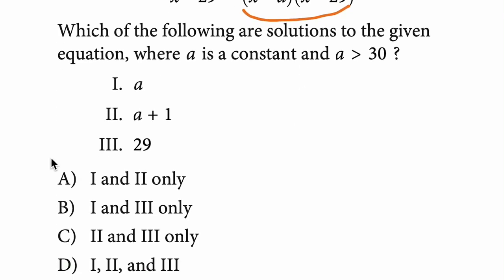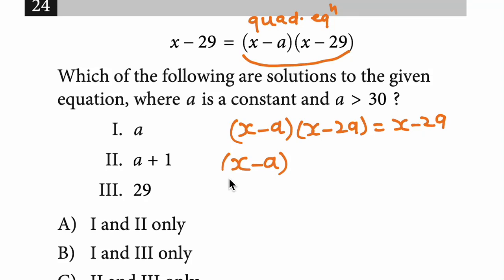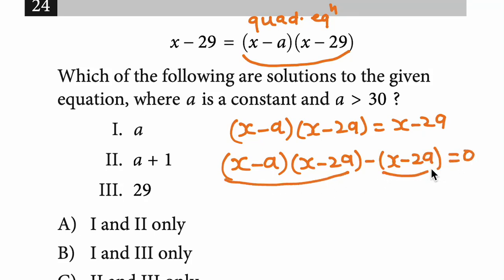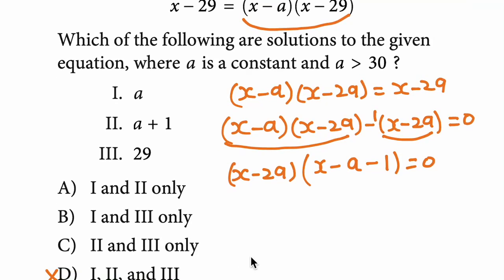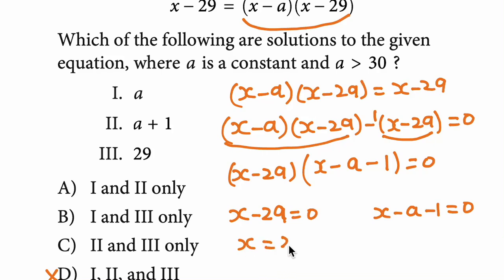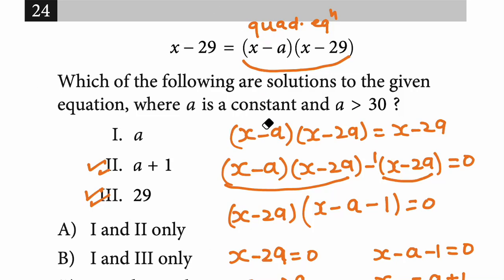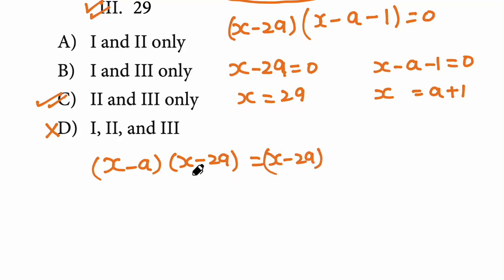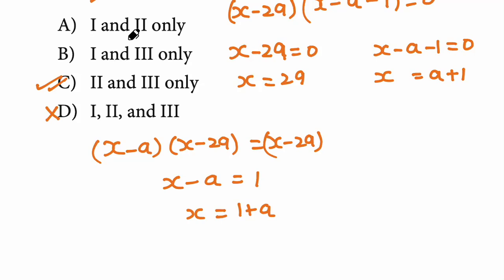Bundle 8, Module 1, Q 24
Sometimes the pretty obvious step is the one that eats up the hidden concept.
The concept is to never cancel a factor if you need to find zeroes
and
degree = the maximum number of possible factors

The SAT Math covers a predictable set of topics.
Key Areas to Master:

Algebra (Linear equations & systems) – slope, intercepts, parallel/perpendicular lines

Advanced Math – quadratics, functions, rational equations

Problem Solving & Data Analysis – ratios, percentages, statistics, rates

Geometry & Trig – circles, triangles, coordinate geometry, basic trigonometry